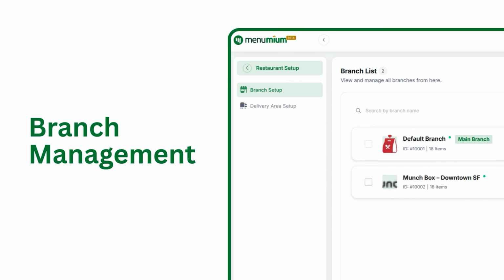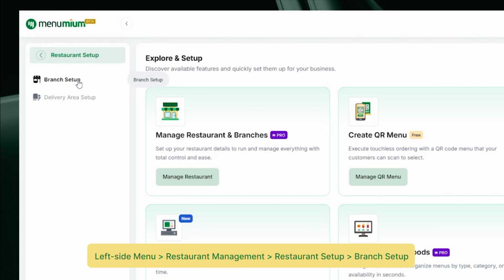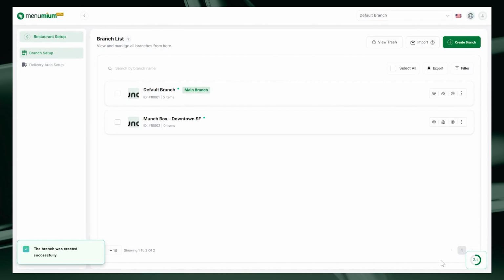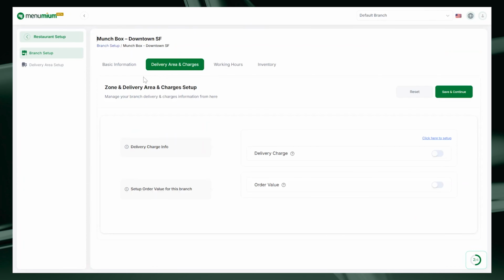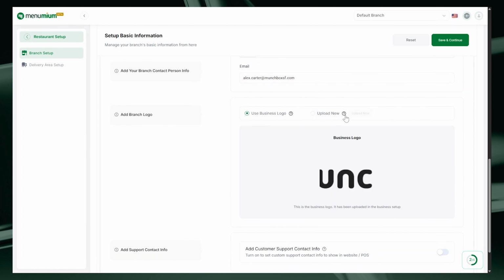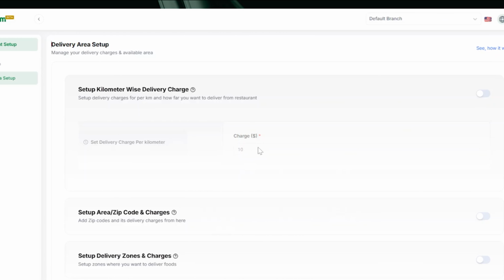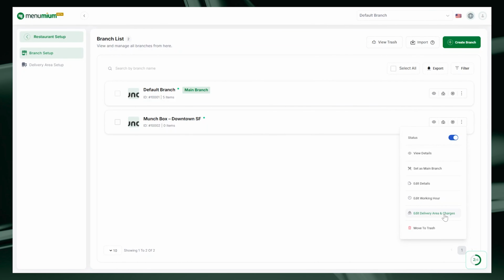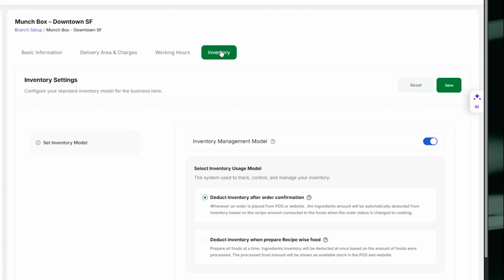How to Set Up Branches in Menumium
In this video, we’ll walk you through step by step on How to setup Branches in Menumium.

Timestamps
00:00 Intro
00:16 Branch Setup
00:34 Create New Branch
00:54 Manage Branches
01:39 Setup Delivery Area & Charges
02:45 Manage Inventory